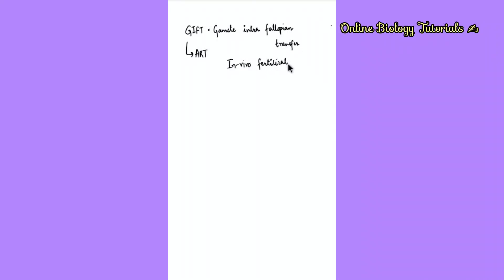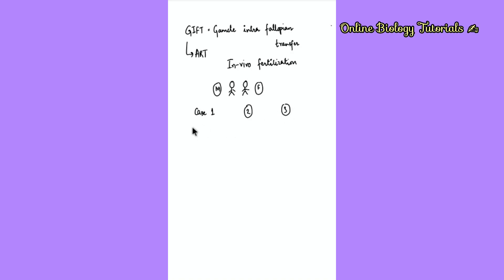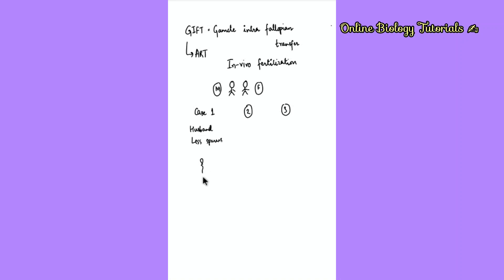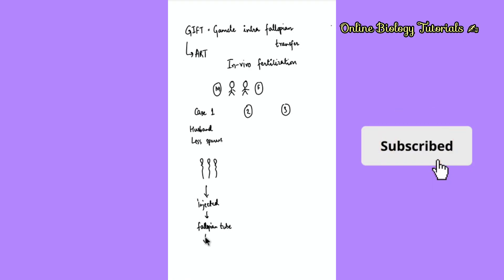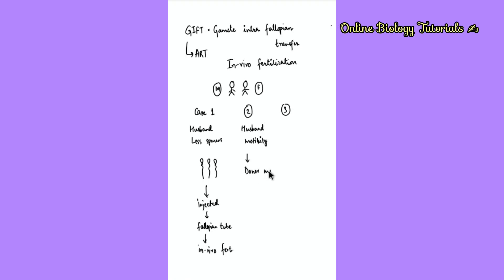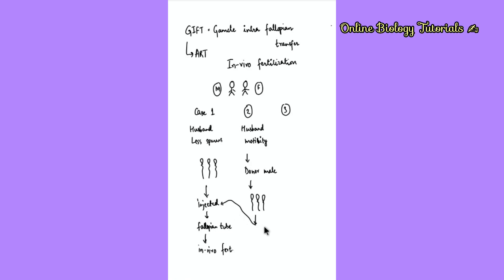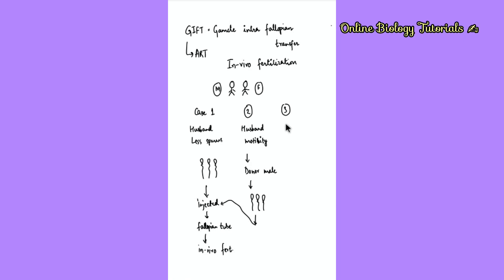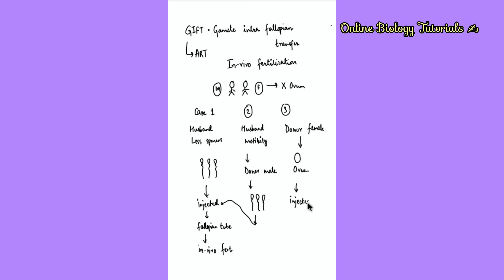GIFT | Gamete intra fallopian transfer | ART | Assisted reproductive technology